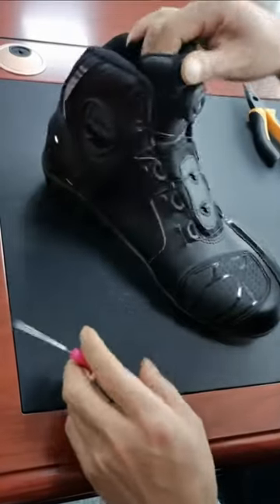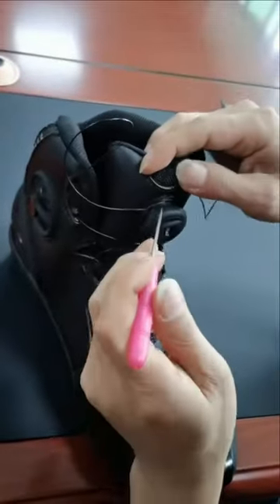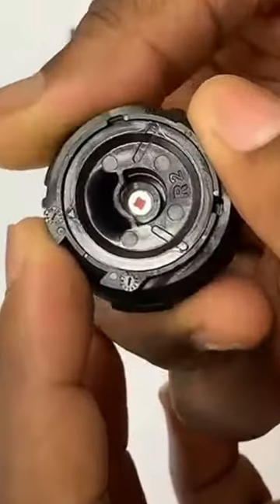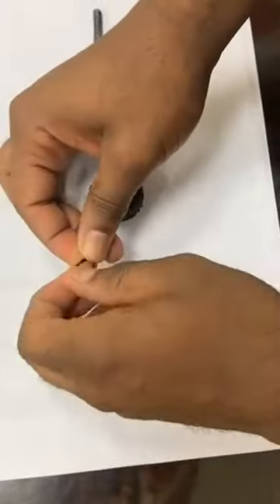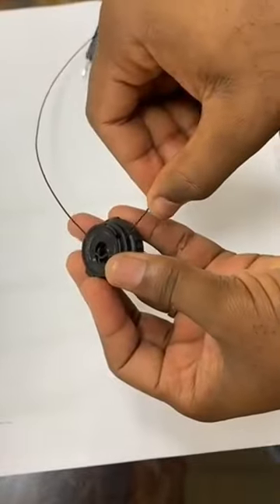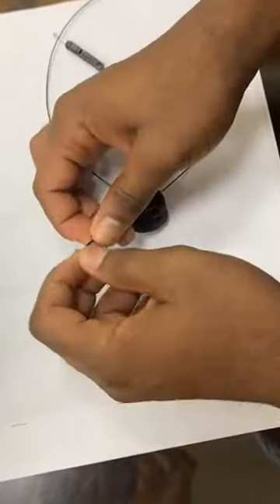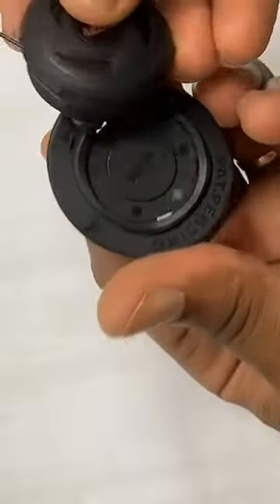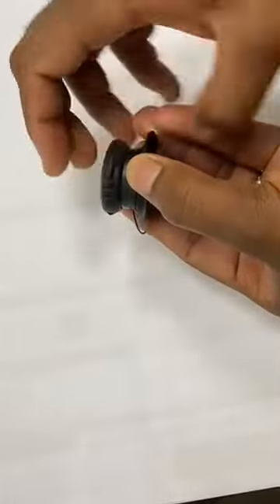MOZ lacing system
Quick tutorial on how to dismantle and assemble the MOZ lacing system for your Asphalt v3 Short Riding Boots